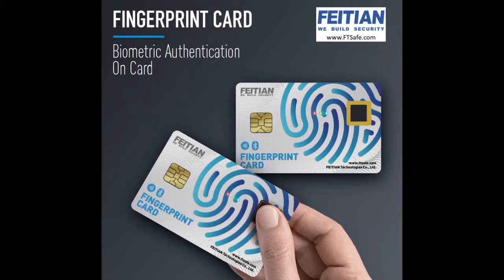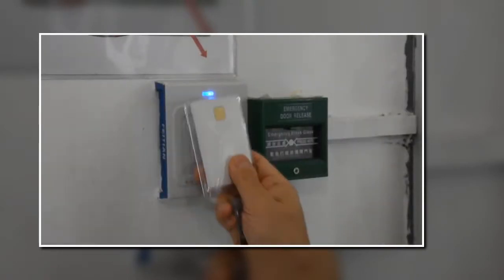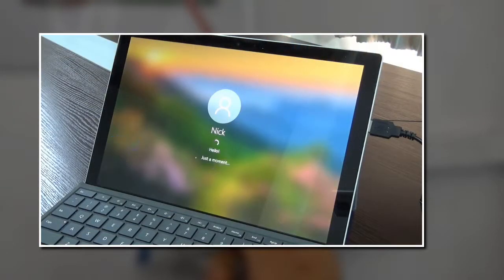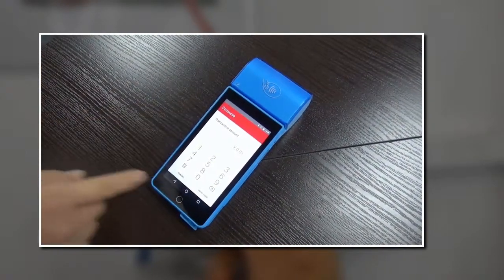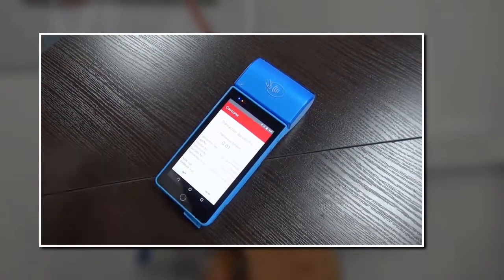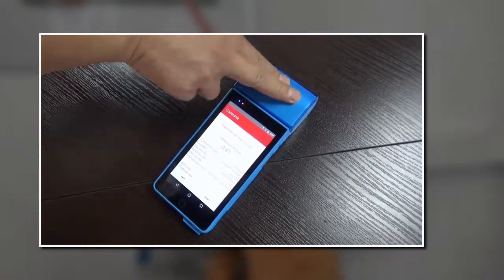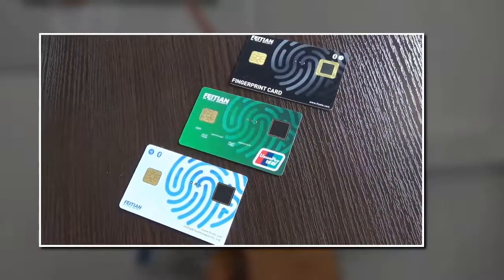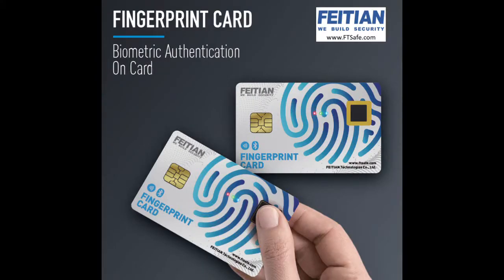191018 FEITIAN Biometric Fingerprint Card Video with Music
The FEITIAN Biometric Fingerprint Card  can be used as an Identification Card, for Physical Access (with RFID), for Passwordless Authentication, and as a Biometric Payment Card. The Biometric is enrolled in the card, store cryptographically,  and never leaves the card. Tje FEITIAN Fingerprint Card has a Smart Chip, BLE, and NFC.  There is no battery. Want more information?